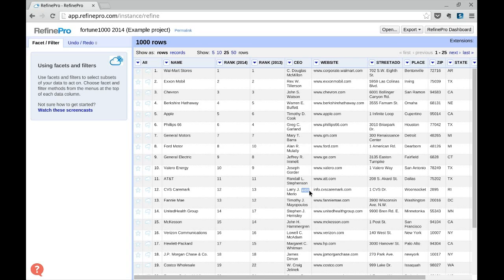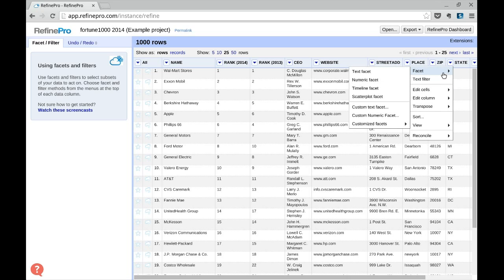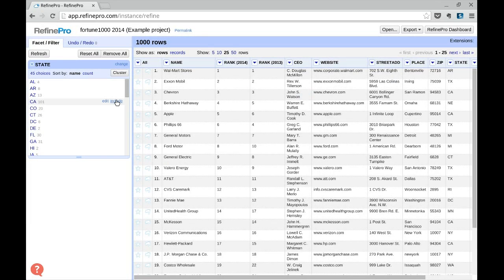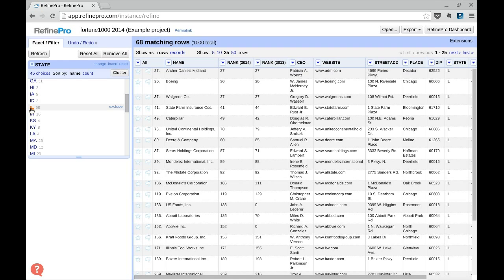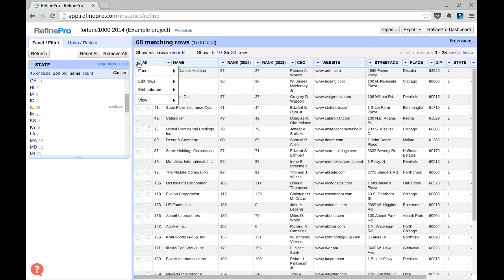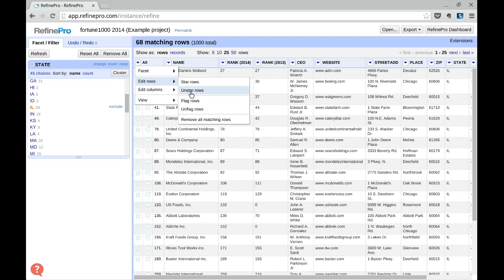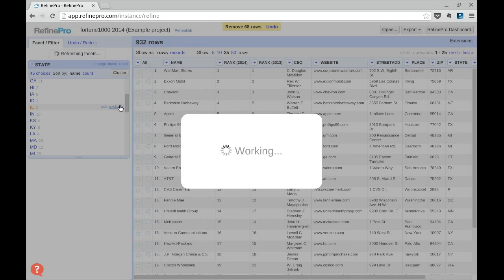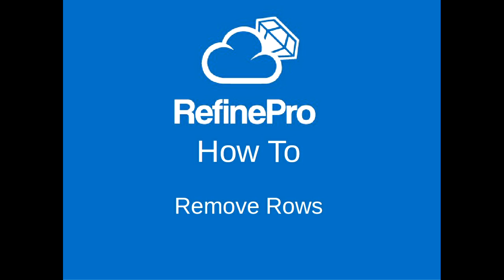OpenRefine Tutorials: How to Remove Rows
This tutorial shows how to remove dirty rows and records from your OpenRefine project in a few clicks.

(Applies to Google Refine, OpenRefine, RefinePro)